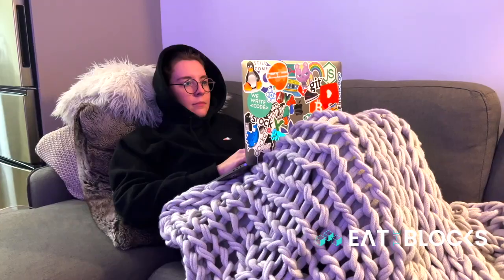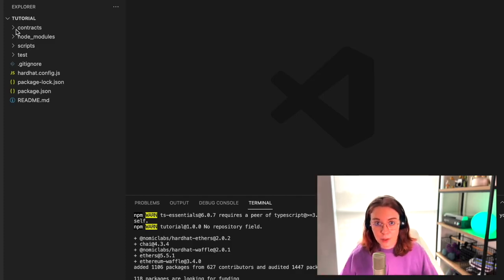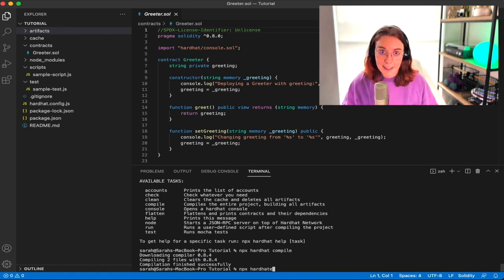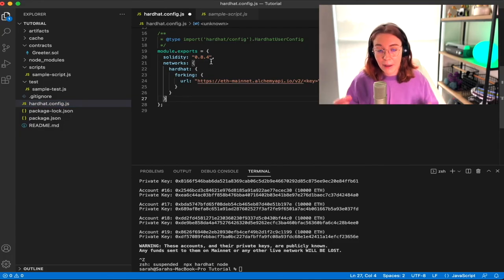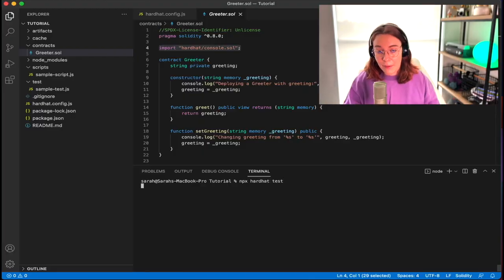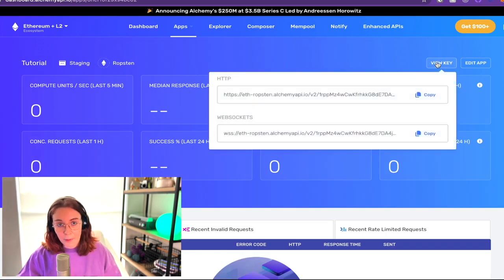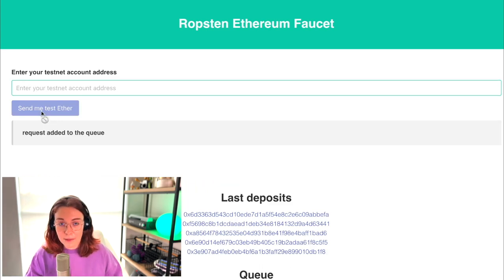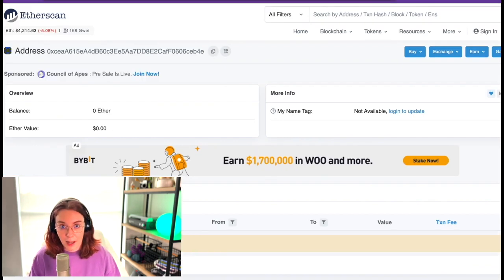Hardhat: Simple and Easy way of deploying your 1st Smart Contract